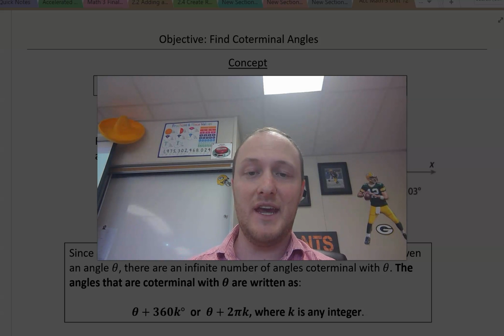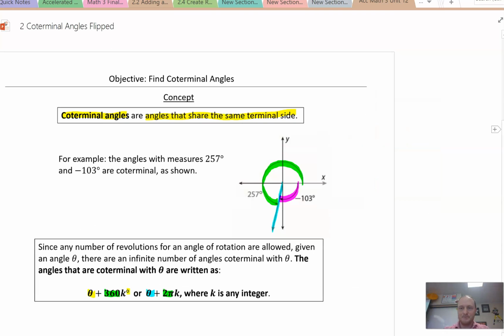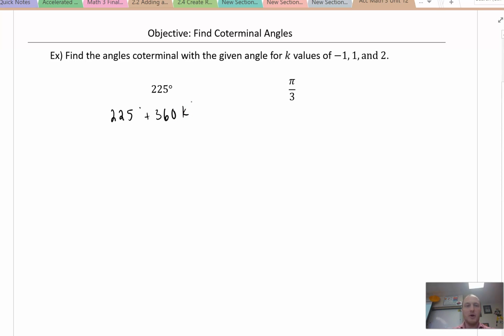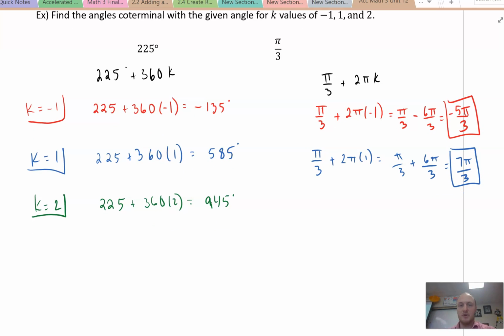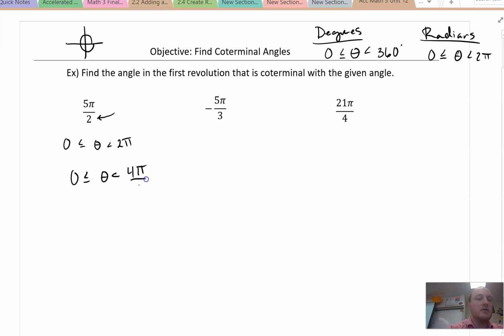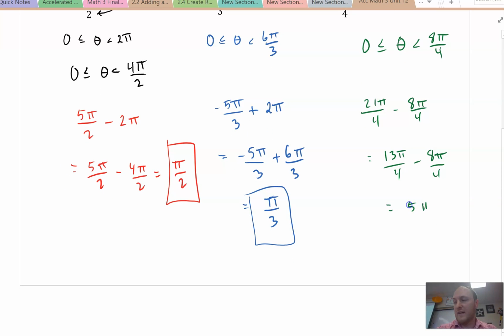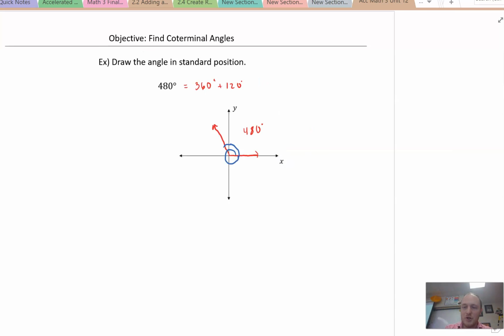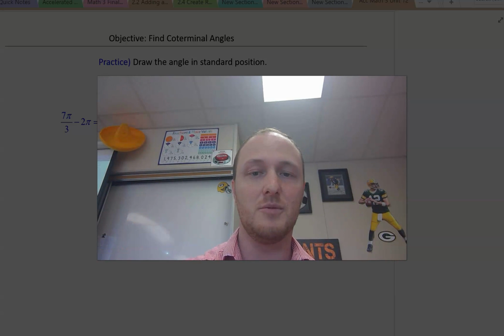Accelerated Math 3| 12-4 Coterminal Angles